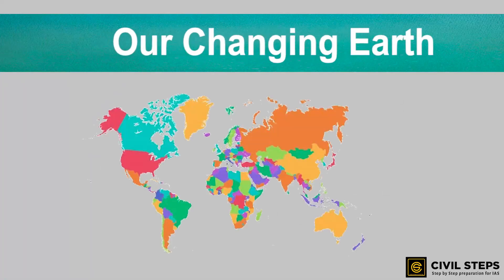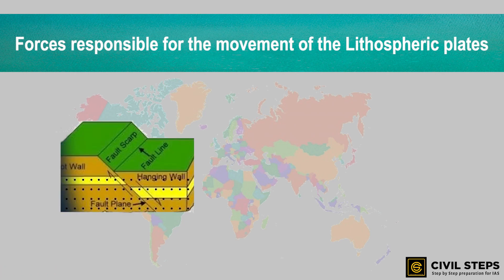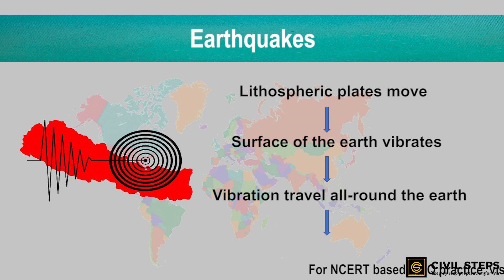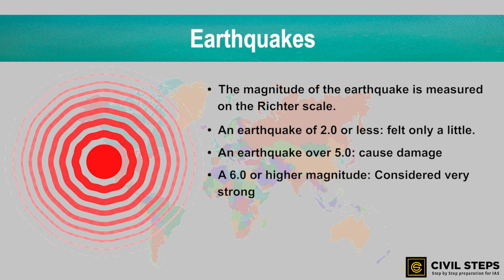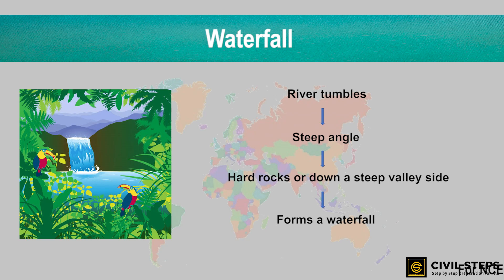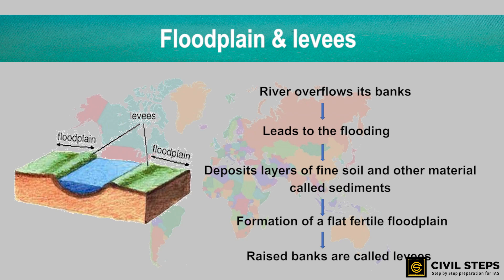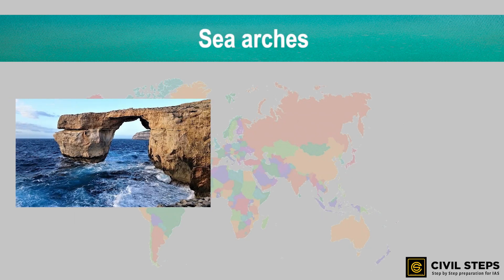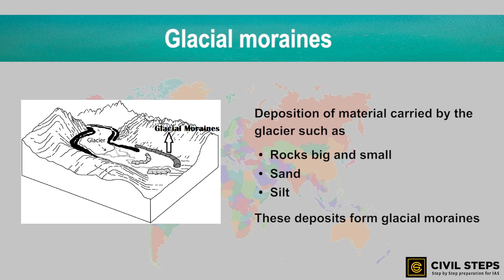NCERT|UPSC PREPARATION|OUR CHANGING EARTH| CLASS 7TH GEOGRAPHY |SUGGESTED BY IAS TOPPER|IPS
In this video, we are going to develop an understanding regarding:
1. Lithospheric plates
2. Forces responsible for the movement of the Lithospheric plates
3. About Volcanoes and earthquakes
4. Various landforms made by agents such as
I. Rivers
II. Sea waves
III. Ice glaciers
IV. Wind in the desert.